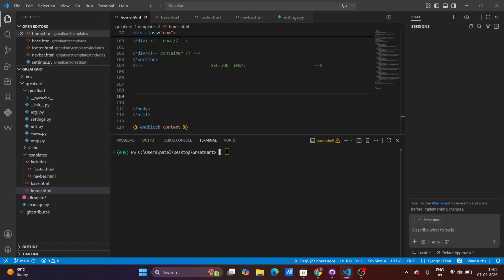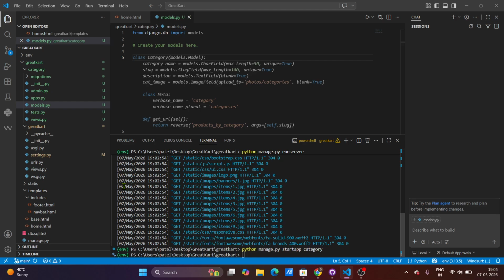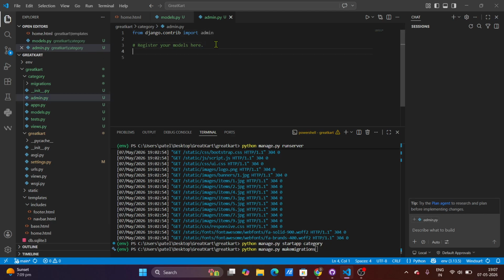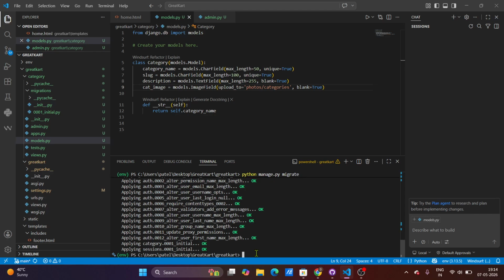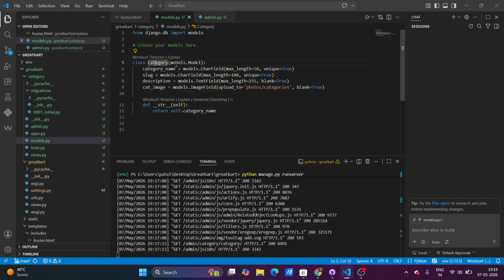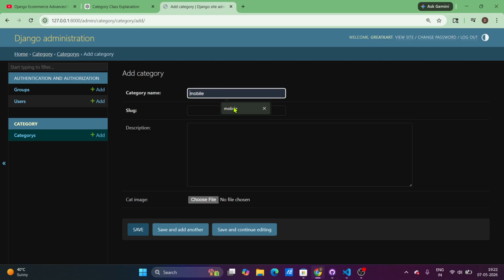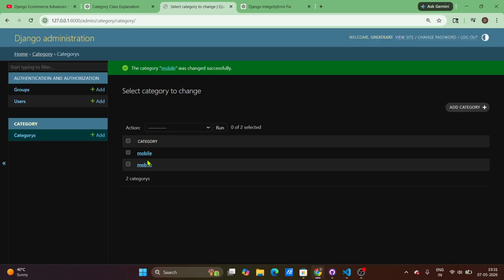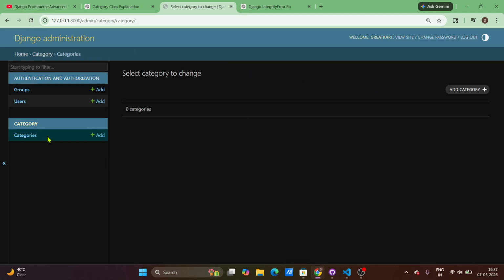Day 4: Creating Category Model in Django E-Commerce Project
Day 4 of my Django E-Commerce Learning Series

In this video, I created the Category Model for my Django E-Commerce project and explained everything step-by-step for beginners.

What you will learn in this video:

Creating Category model in Django
Understanding Django models
Using CharField, SlugField, and ImageField
Why we use unique=True
How __str__() works
Registering model in Django Admin
Running migrations
Adding categories from Django admin panel

Topics Covered:

models.py
admin.py
makemigrations
migrate
Django ORM basics
Category model workflow

This video is perfect for:

Django beginners
Python developers
Students learning web development
Anyone building a Django E-Commerce project

I'm learning Django by building a real E-Commerce website and sharing my complete journey step-by-step.